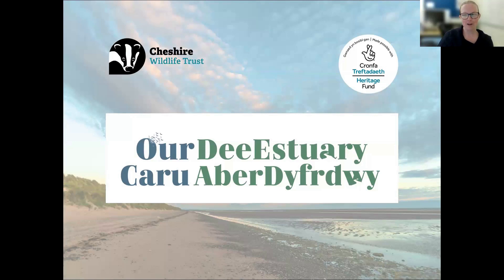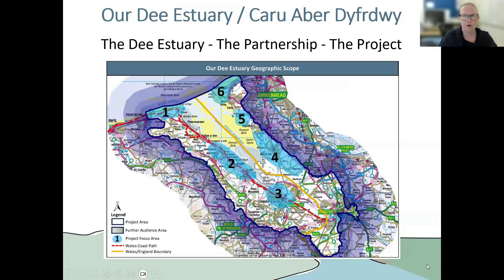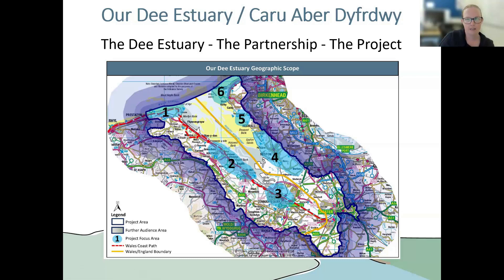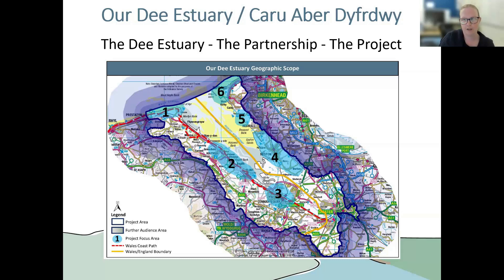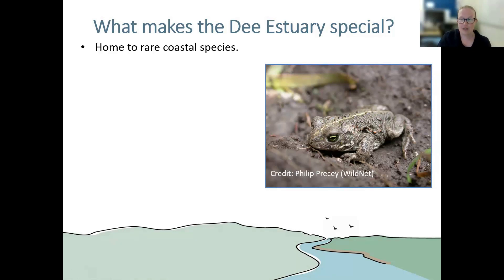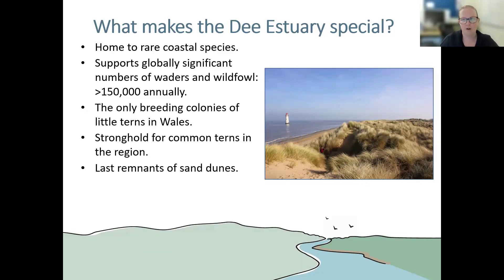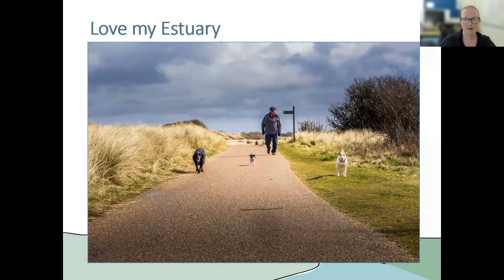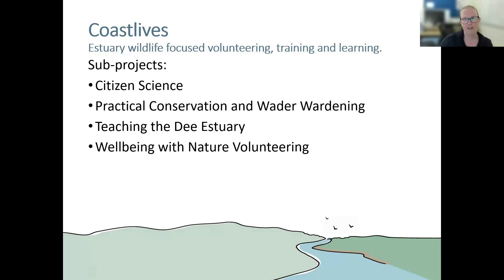Our Dee Estuary: a cross-border partnership project (online talk)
This is a recording of our Online Wildlife Exchange Session which took place on 31 May 2023. We were delighted to be joined by Emily Lake, Communications and Campaigns Officer for the Our Dee Estuary Project.

Our Dee Estuary is a cross-border partnership project led by Cheshire Wildlife Trust, on behalf of the Tidal Dee Catchment Partnership and funded by the National Lottery Heritage Fund. It brings together a variety of local organisations with an interest in the Dee Estuary and aims to inspire coastal communities on the Wirral and in Flintshire and Denbighshire with their natural heritage.

Emily fills us in on the background to the project and tells us more about what it's all about. Learn more about the amazing flora and fauna found in this threatened habitat and find out how you can get involved with helping to solve the problems this environment is facing.